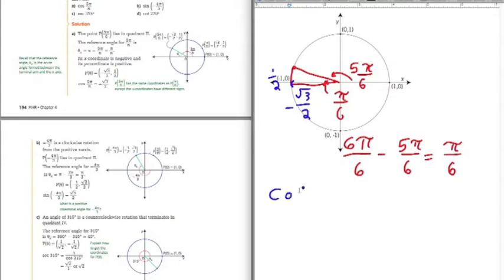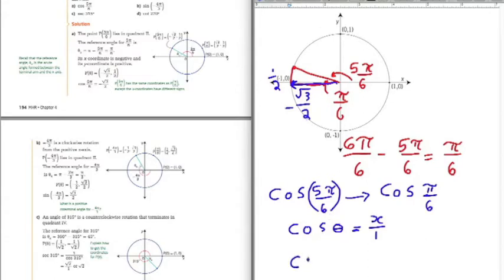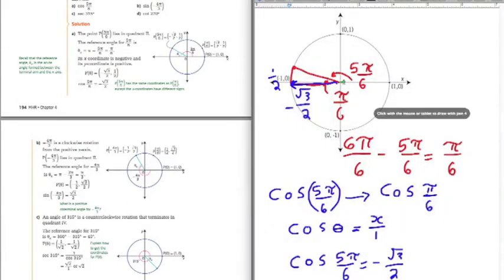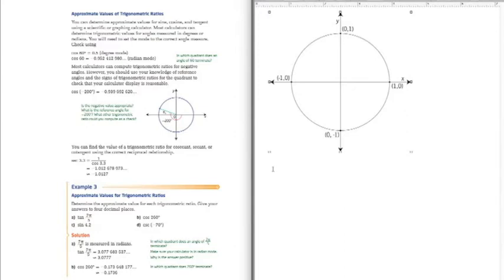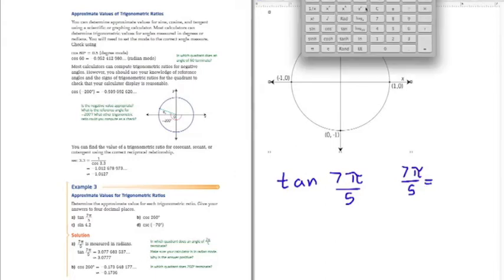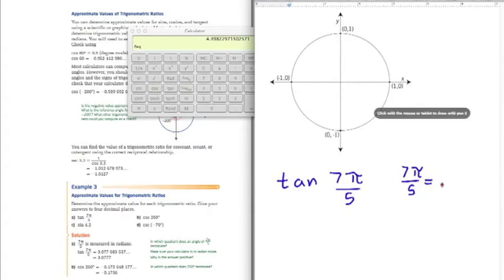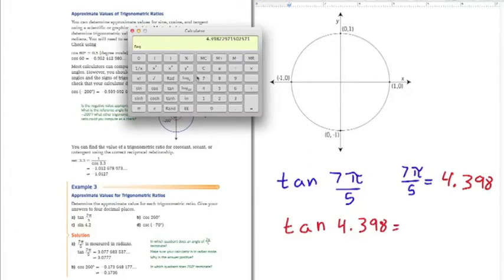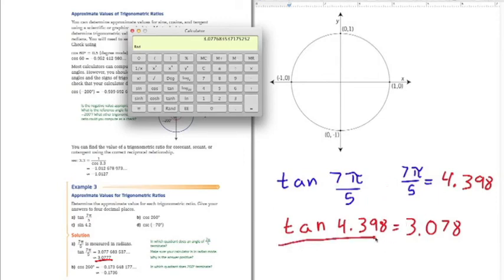Unit 4 3 trigonometric functions part II